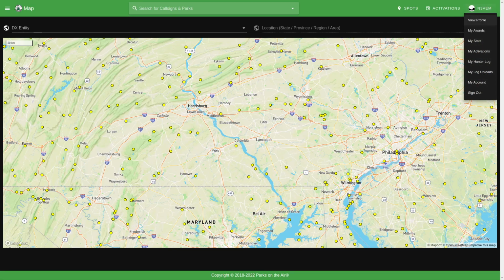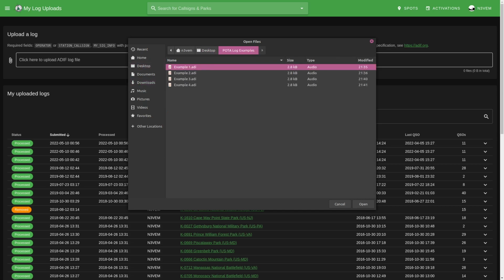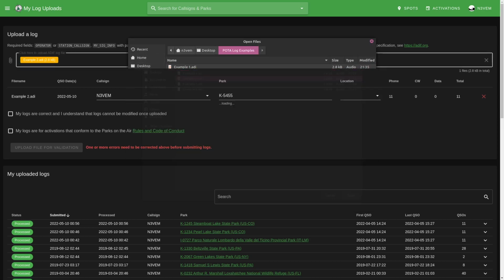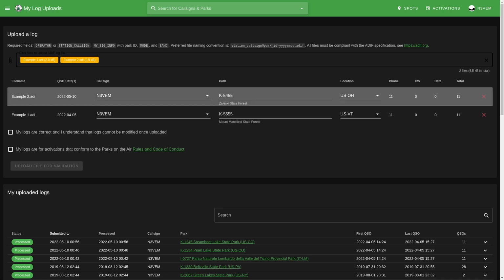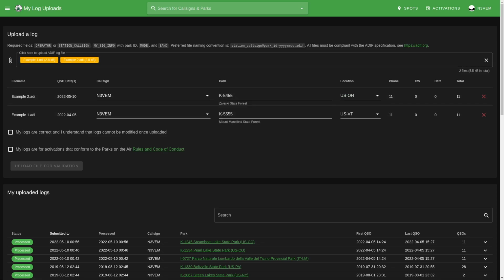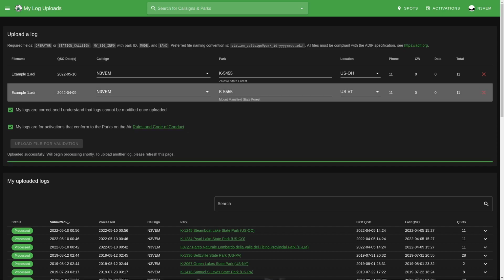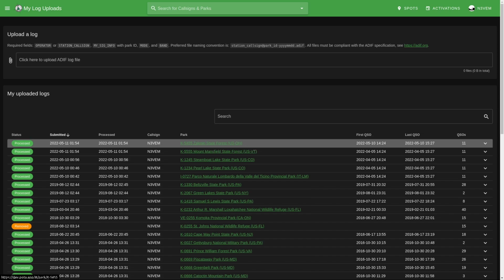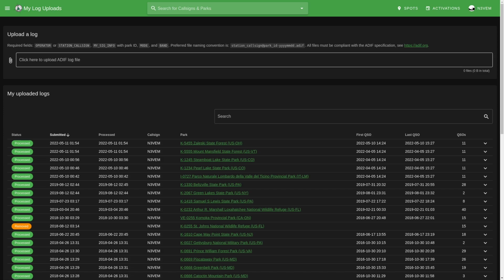POTA NEWS - Coming soon self uploader!!